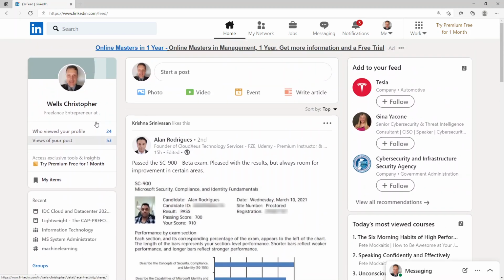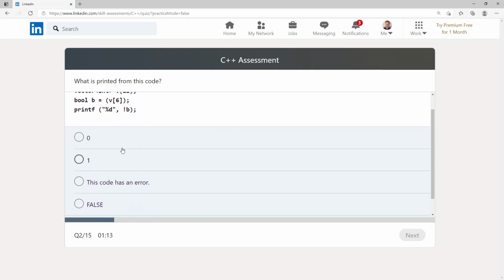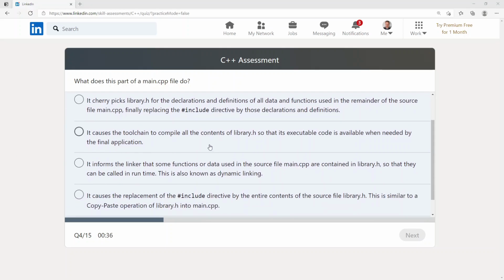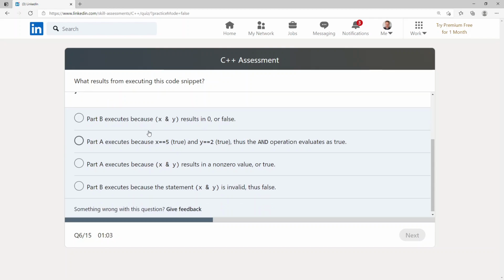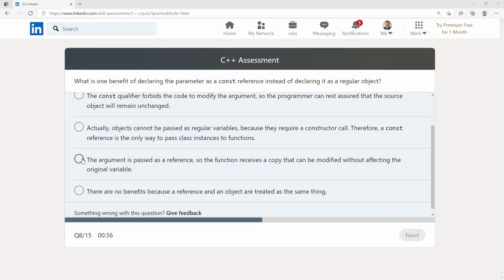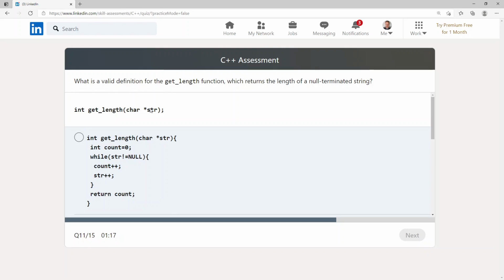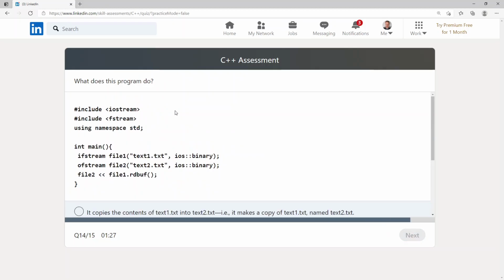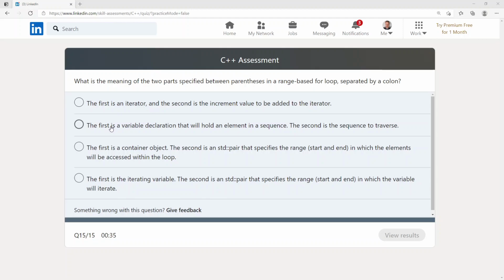LinkedIn - C++ Assessment - May 2021 - Passed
This was my live demonstration of the LinkedIn C++ Assessment in May 2021. This was my second attempt, I successfully passed it.